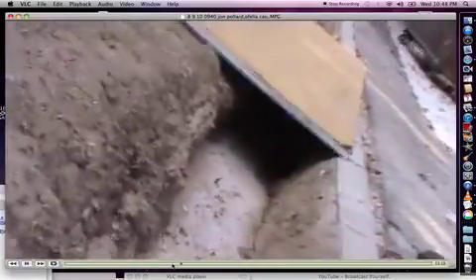Screen Recording 4 loolk 2194ECorsonSt91107JonPollardJoelMurphyOfeliaCavazosSamiMasriCityInspection iPhone